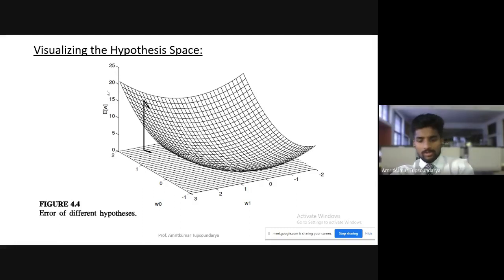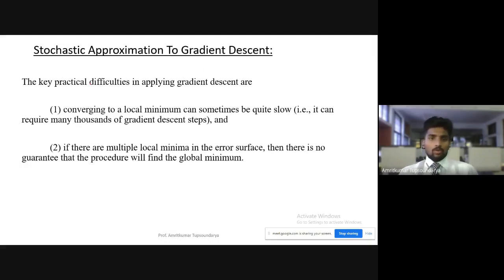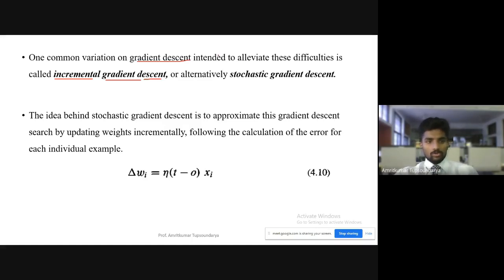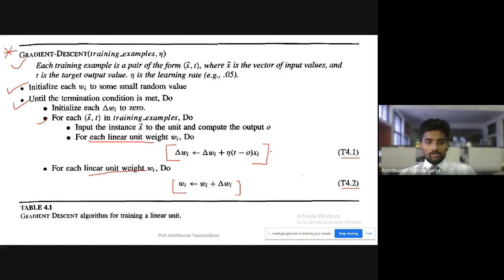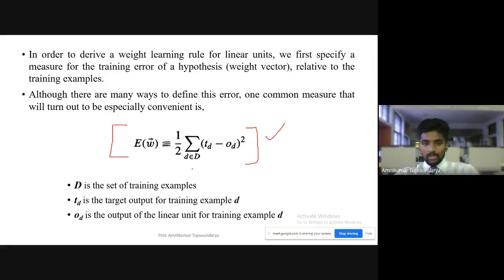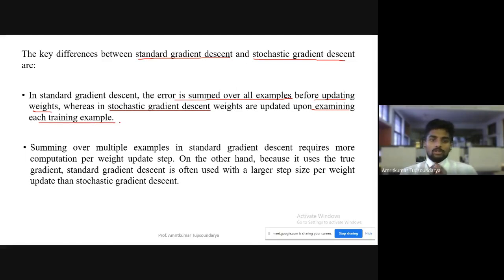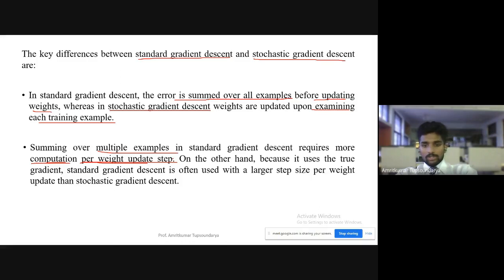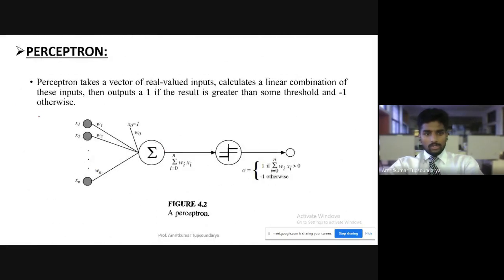JCE CSE 17CS73 -M3_L6- Stochastic Approximation to Gradient Descent by Prof. Amritkumar Tupsoundarya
Module-3 Lecture-6
Module: Artificial Neural Networks(ANN)
Lecture: Stochastic Approximation to Gradient Descent